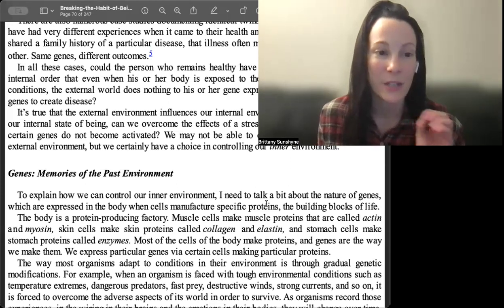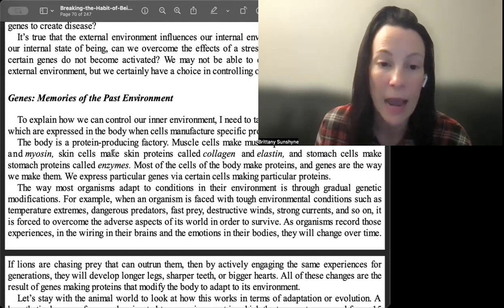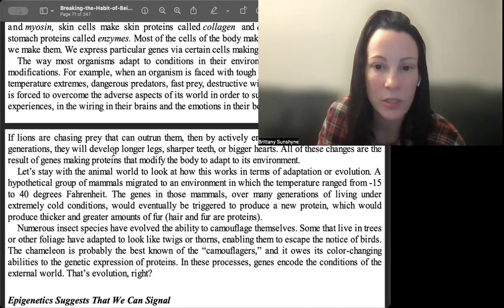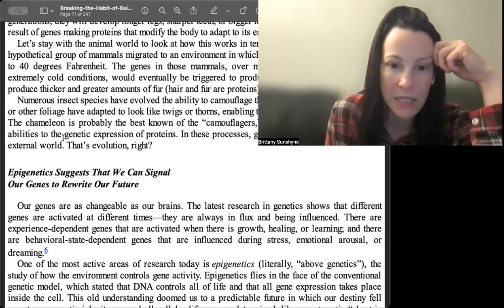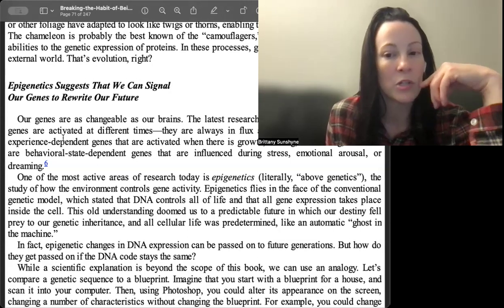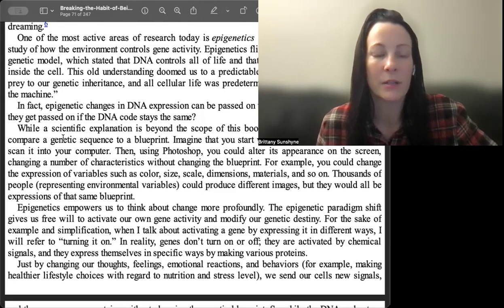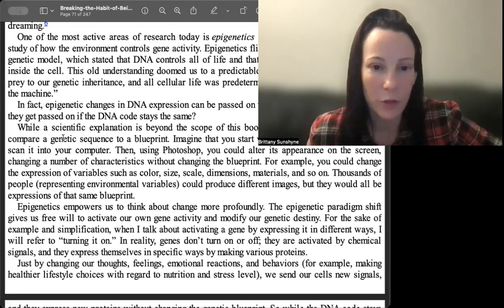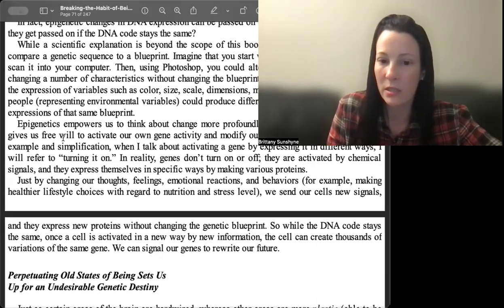Epigenetics: Rewriting Our Genetic Destiny Through Environmental Influence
Host Brittany Sunshyne whispers wisdom about the substantial power we hold to shape our genetic destiny through the choices we make. We are beckoned to approach this conversation with heightened attention, as the soft-spoken tones reflect the episode's intimate and transformative aura.

Central to this discussion is the concept of epigenetics, which unfolds as Brittany elucidates how our environment and behaviors can trigger genetic expression. Listeners are invited to contemplate the powerful suggestion that we are not merely products of our DNA but active participants in our genetic evolution. Through the lens of epigenetics, the episode posits that our thoughts, feelings, and actions orchestrate a symphony of cellular responses that can rewrite our genetic script—without altering the DNA itself.

Key Takeaways:

*   Epigenetics suggests we have the power to influence gene activity and, as a result, can modify our genetic destiny without changing the DNA blueprint.
*   Our adaptations to the environment are not solely based on genetic mutations over time, but also the expression of genes in response to environmental factors.
*   Environmental variables, both physical and emotional, can activate different genes and result in varied expressions of the same genetic blueprint.
*   There are experience-dependent and behavioral state-dependent genes that respond to personal growth, stress, and even our dreams.
*   By altering our perceptions and behaviors, we can enact a profound change within ourselves that may also echo down the line to future generations.

Notable Quotes:

*   "Our genes are as changeable as our brains."
*   "We express particular genes via certain cells making particular proteins."
*   "Epigenetics empowers us to think about change more profoundly."
*   "Just by changing our thoughts, feelings,

✨✨✨Self-Mastery Bundle $18
(Includes all the Freebies above plus Full Annual Calendar, Meal Planner, 30 Day Self Challenge & more)

Co-channel for your DAILY REFRESH through a Daily Micro Audio Mind Retreat Guided Visualization Meditation

& COME ALONG FOR THE ADVENTURE 🌬️

📖 GET YOUR TOPIC ORGANIZED SPIRITUAL JOURNAL - Don’t Go Another Day Without Writing Your Divine Adventure with the Creator. THIS STORY is literally one for the books! YOUR STORY. Write it down. Get Your Journey Journal here:
The Journey Journal

Ready for a life change? Get your Free '10 Day Activate' and SnatchYourLife out of the hands of complacency, despair, depression, boredom or whatever is holding you back and start creating a life you love.

✨TO SHOW APPRECIATION✨
Amazon Wish List

Support SeedSoilWater with your views, likes, comments, save to playlists, shares and follows! Your support will help this channel grow. 🌿